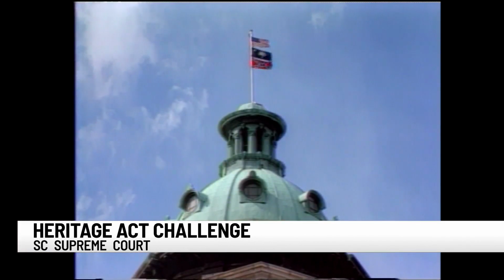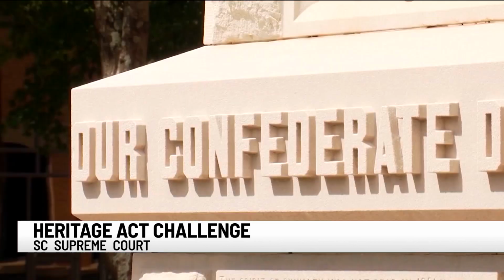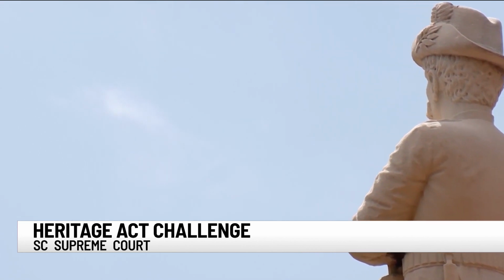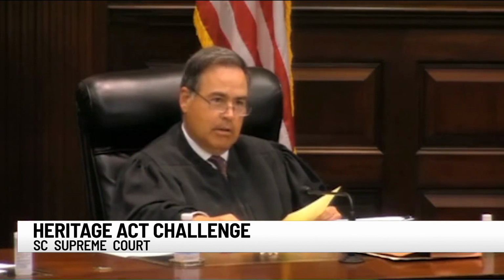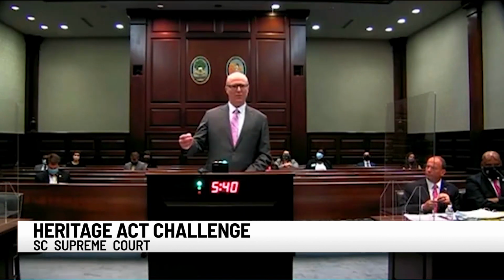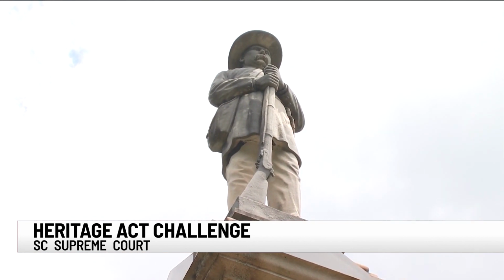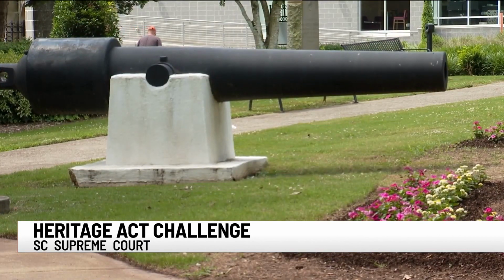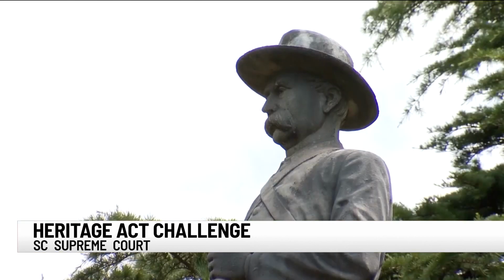SC law that protects monuments faces first legal challenge in state Supreme Court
South Carolina lawmakers passed the Heritage Act back in 2000. Now, twenty-one years later, the state law is being challenged in the state's highest court.